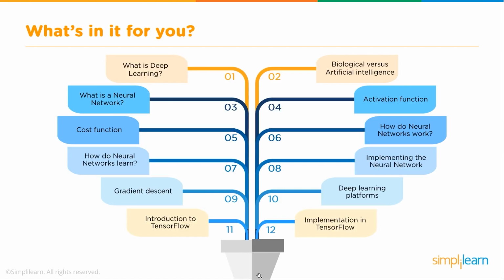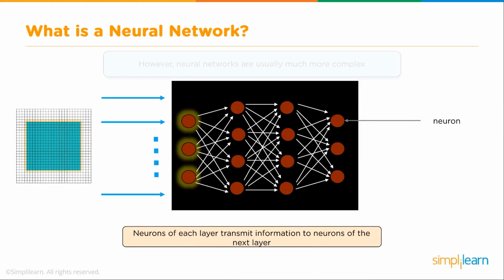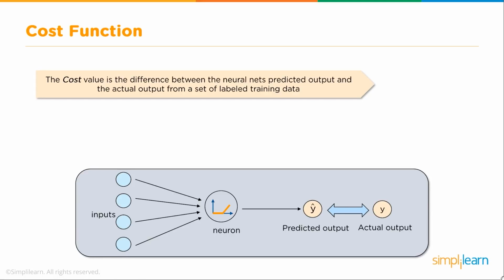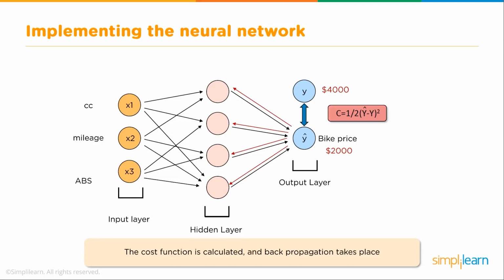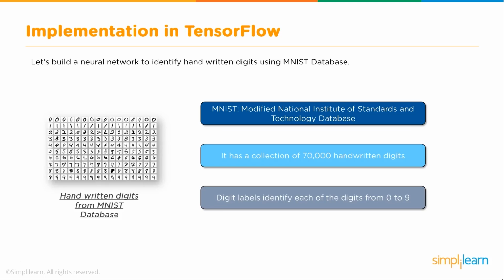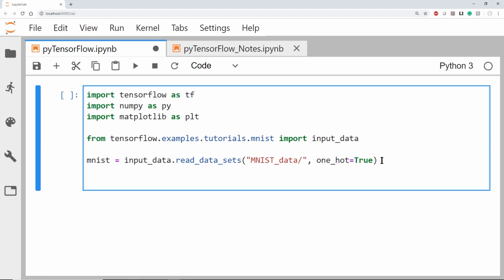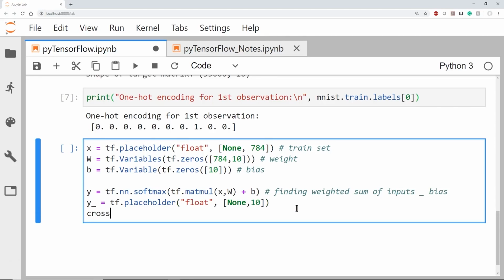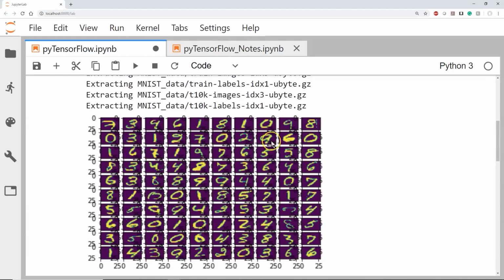Deep Learning With Python | Deep Learning Tutorial For Beginners | Learn Deep Learning | Simplilearn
This Deep Learning with Python tutorial will help you understand what is deep learning, applications of deep learning, what is a neural network, biological versus artificial neural networks, activation functions, cost function, how neural networks work, and what gradient descent is. Finally, we'll code a neural network in Python using TensorFlow.

Below topics are explained in this Deep Learning tutorial:
0:00 Introduction
0:13 Introduction to Deep Learning tutorial
0:53 What is Deep Learning?
01:41 what are artificial neurons
03:01 What is a neural network?
07:46 Activation function
25:02 Introduction to TensorFlow
41:42 Gradient descent

✅ Key Features
- Add the IBM Advantage to your Learning
- 25 Industry-relevant Projects and Integrated labs

✅ Tools Covered
- ChatGPT
- Flask
- Matplotlib
- django
- Python
- Numpy
- Pandas
- SciPy
- Keras
- OpenCV